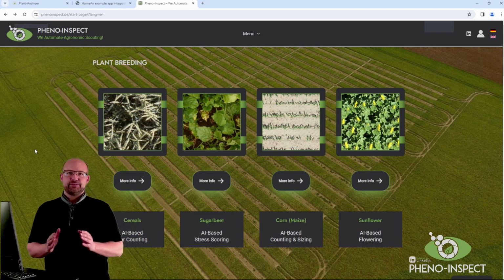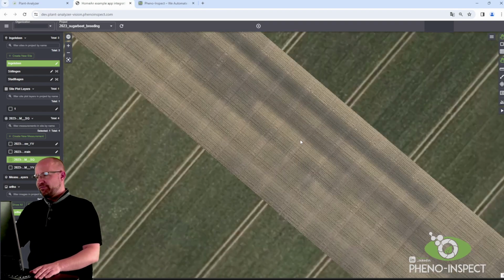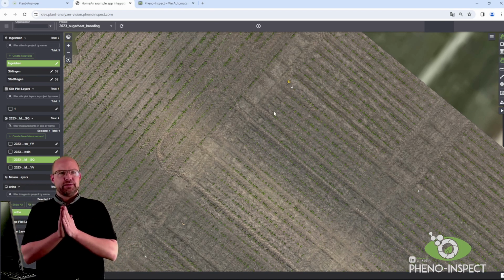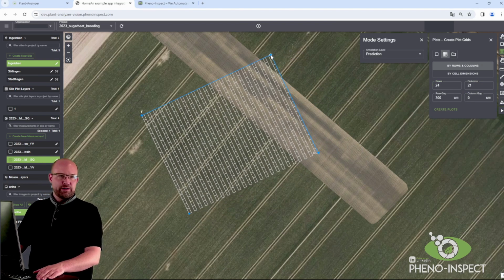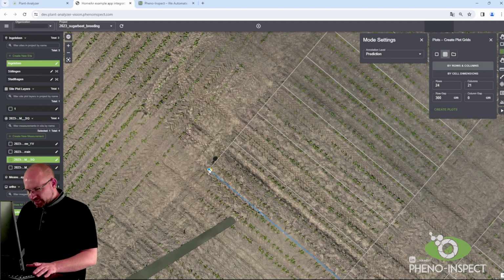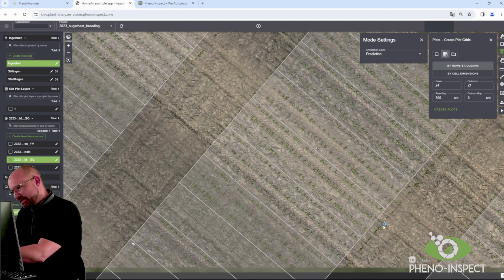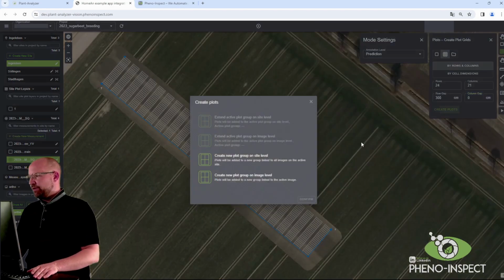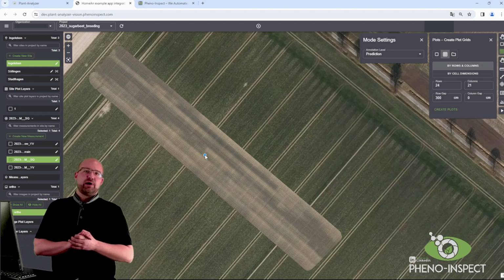Mastering Microplots in Digital Phenotyping with Plant-Analyzer Web Platform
Welcome to our focused tutorial on the Plant-Analyzer Web platform, part of our enlightening 🌱 PHENO-INSPECTION 🌱 series, specifically tailored for researchers and agronomists looking to master the creation of microplots in digital phenotyping. This video delves into the importance of microplots in agricultural research and the common challenges, including scenarios where microplot data does not align with image data.

What You'll Learn:

Creating Microplots: A detailed guide on how to use the Plant-Analyzer Web to efficiently create microplots, essential for controlled agricultural experiments and studies.
Addressing Data Mismatch: Explore the reasons behind mismatches between microplot configurations and drone or satellite imagery data. We'll cover how to troubleshoot and adjust your approach to ensure accurate phenotypic analysis.
Importance of Precision: Understand why precise microplot creation is critical in digital phenotyping and how it impacts the reliability of your data and findings.
Leveraging Plant-Analyzer Tools: Learn about the specific tools within the Plant-Analyzer platform that help mitigate these challenges, ensuring your microplots align with your imagery data for consistent and accurate analysis.

Microplots are a cornerstone of precision agriculture research, offering detailed insights into crop performance, genetic variations, and environmental effects. However, creating and aligning them with high-resolution imagery can present unique challenges. This tutorial aims to equip you with the knowledge and skills to navigate these challenges, making your research more efficient and insightful.